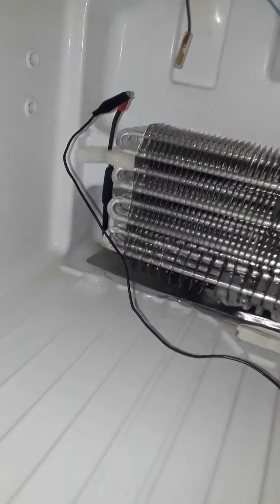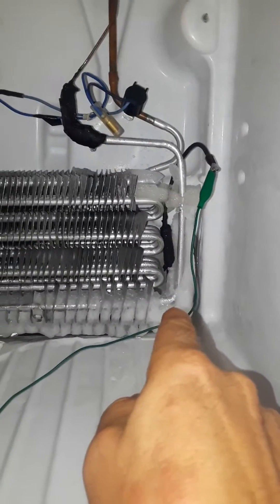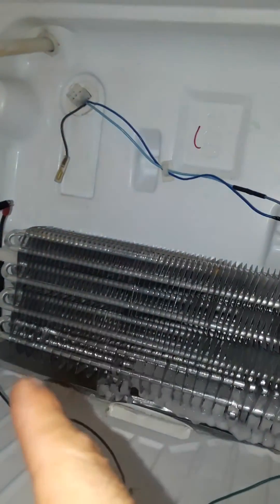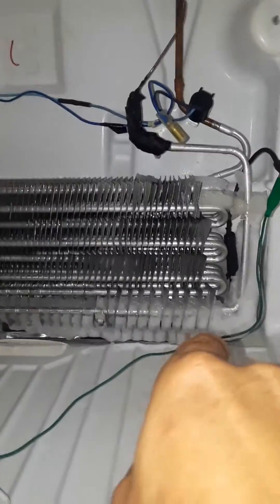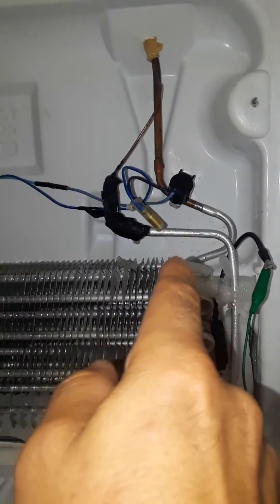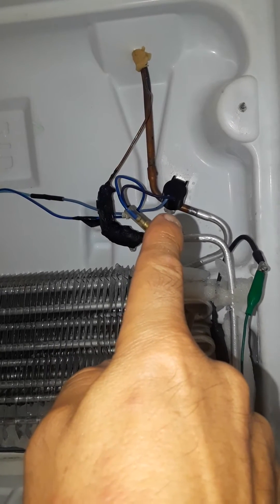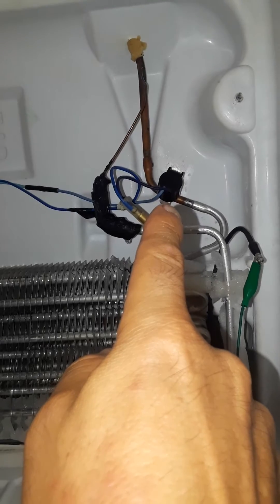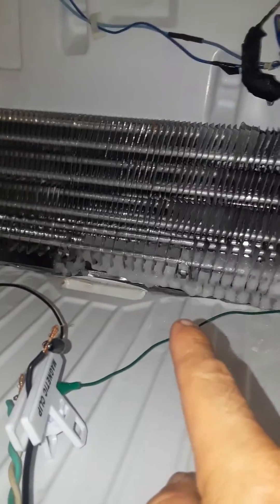Testing defrost heating element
Here I am testing the heating element in my refridgerator.  It will stay on as long as it has power. Do not try this at home if you don't know what you are doing.

7/2/2021 Ok so, I got a new thermostat and installed it. My fridge still did not defrost. Yes, the thermostat is brand new and does work. So, why is it still not defrosting? Well, no other videos that I have seen will even mention this. My fridge did not defrost because it was low on FREON. Yes, it was low. The thermostat has to drop to close to 25° F before it begins to operate normal. You will find this info for your thermostat in the paper that comes with your fridge (or the thermostat itself). It's usually taped to bottom of the fridge in the vent but could be anywhere.